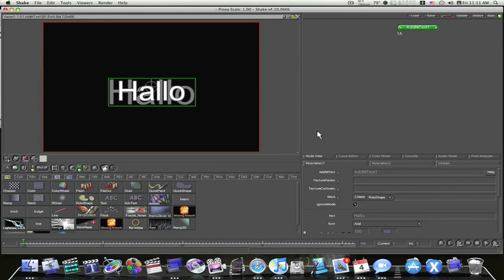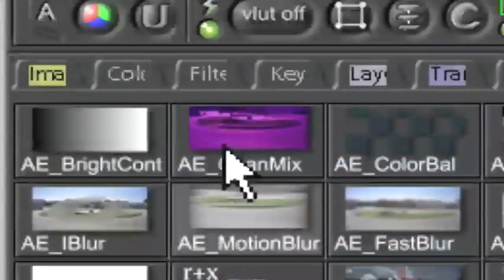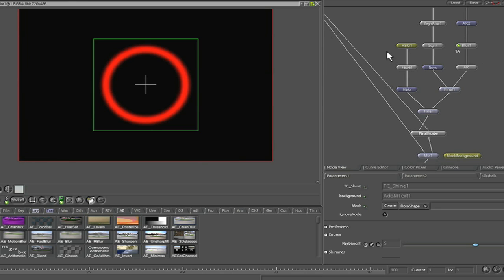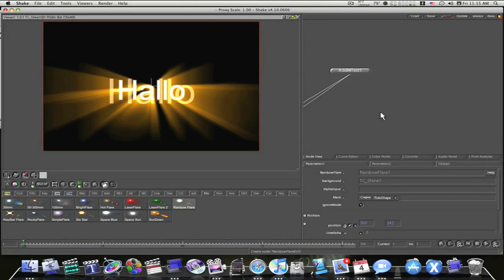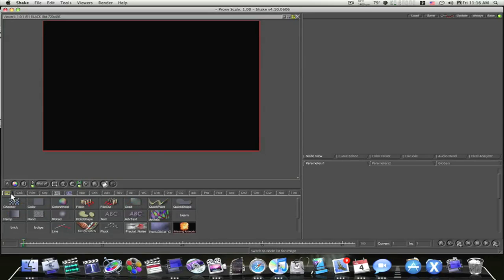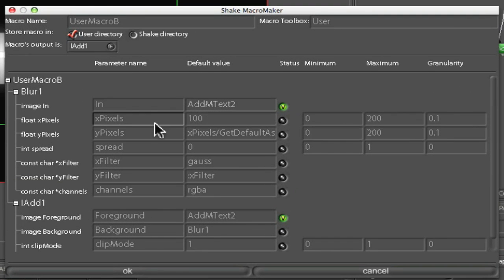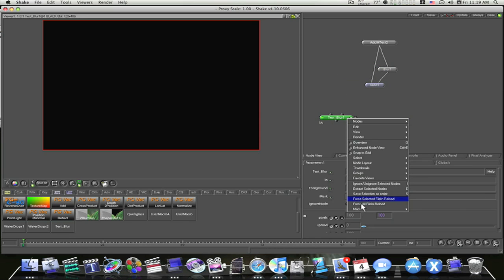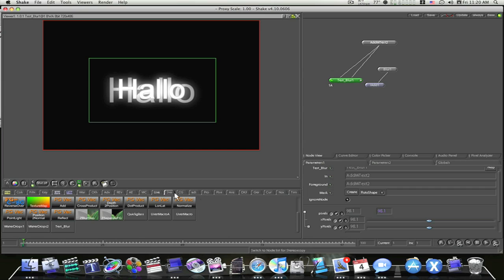Shake 4.1 Tutorial: Macro's, Macro's, Macro's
Going over simple macros in Shake